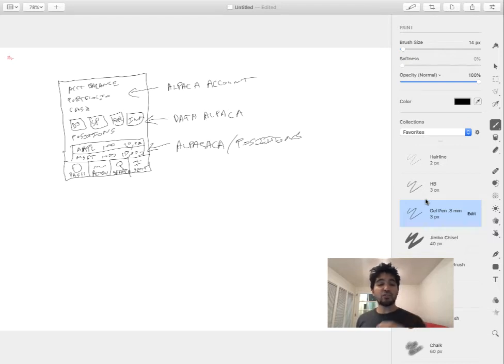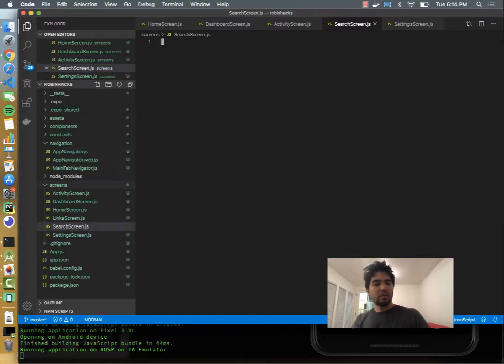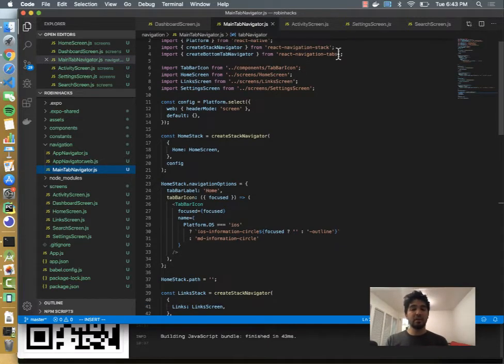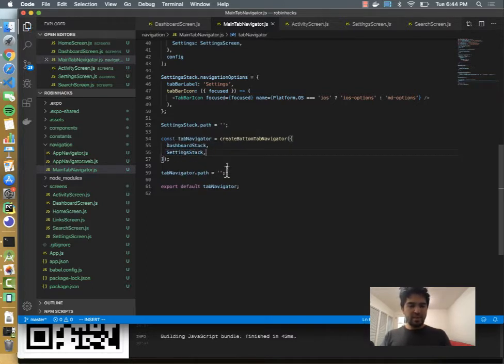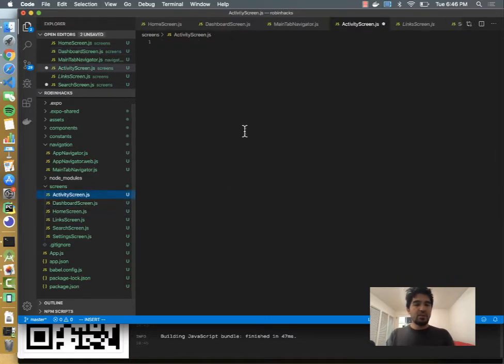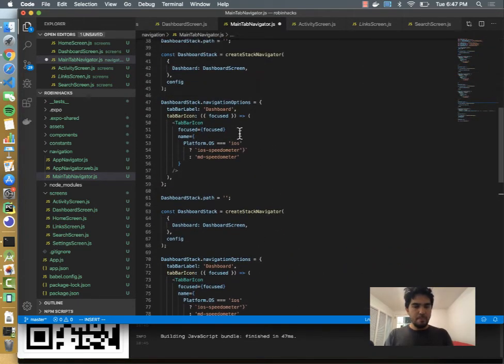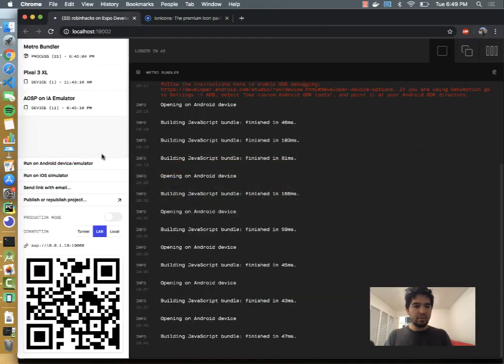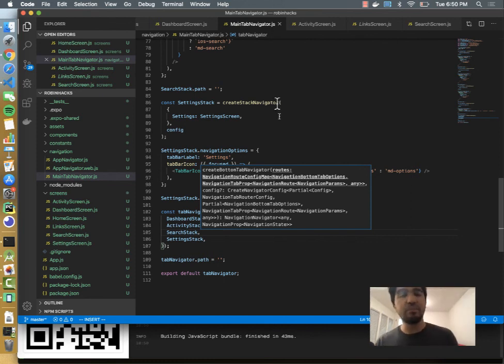Build Your Own Robinhood with React Native and Alpaca (Part 3 - Navigation Tabs)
In this video, we create the skeleton of our application. We hook up a tabbed navigator to 4 stub screens (Dashboard, Activity, Search, and Settings).